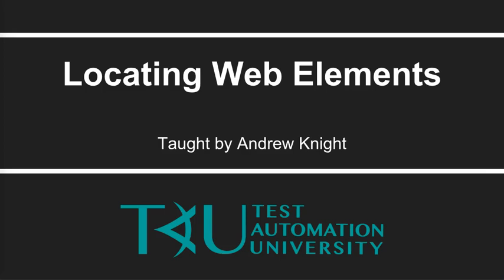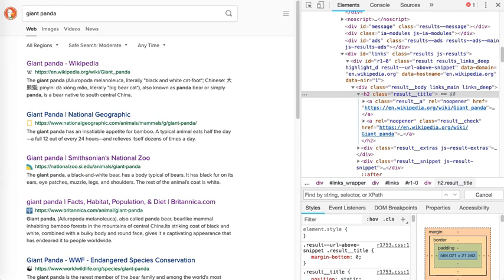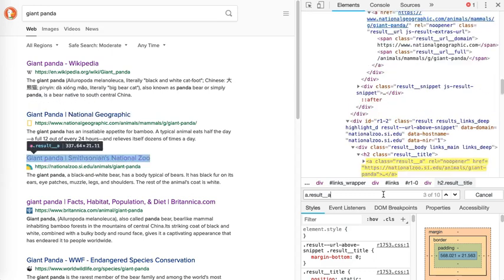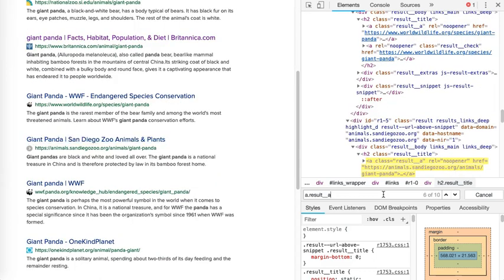Web Element Locator Strategies by Andrew Knight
This is a chapter in the course "Web Element Locator Strategies" taught by Andrew Knight. This FREE course can be completed in its entirety

The entire course covers:

* How to use Google Chrome developer tools to look under the hood at the HTML, CSS and JavaScript that make up web pages

* How to write unique, robust and maintainable locators (including CSS selectors and XPath) using helpful anchors from live elements

* How to use those locators in Test Automation tools and frameworks